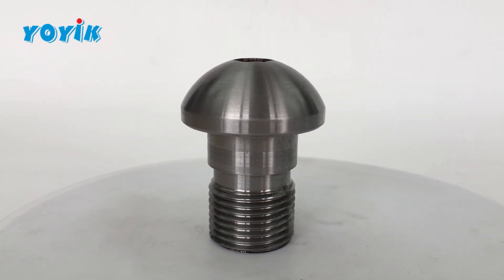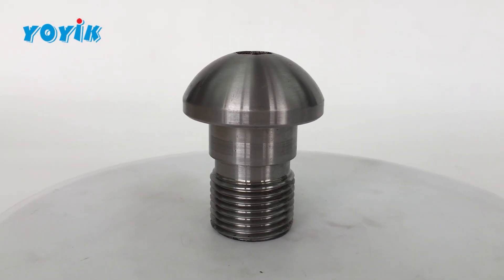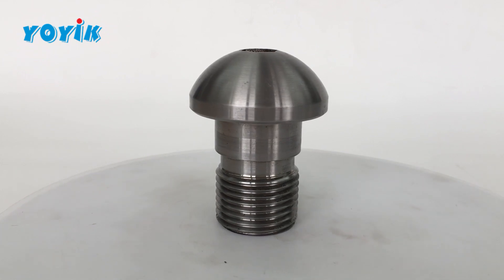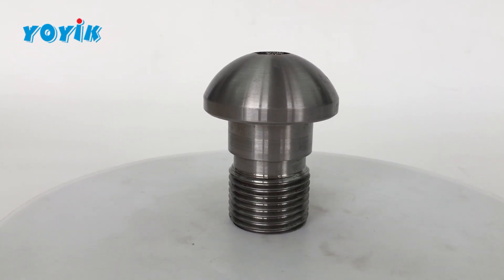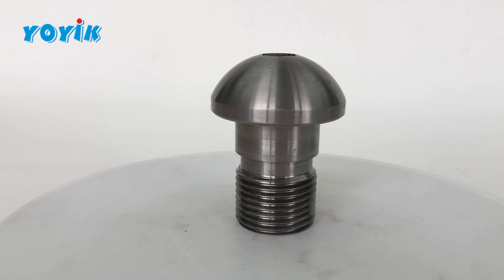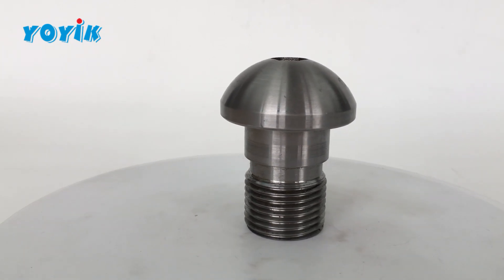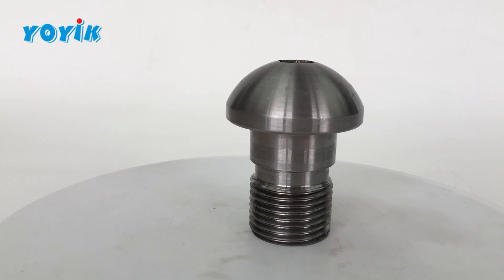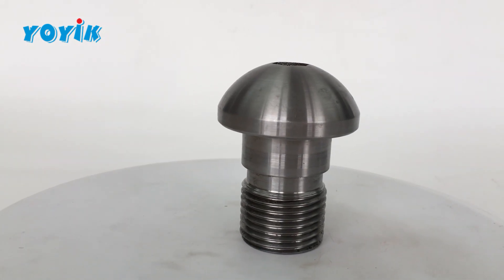Exquisite Design of Pilot Valve for High Pressure Main Steam Valve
The pilot valve in the high-pressure main steam valve can be activated in advance before the main valve is activated, facilitating the smooth opening of the main valve.